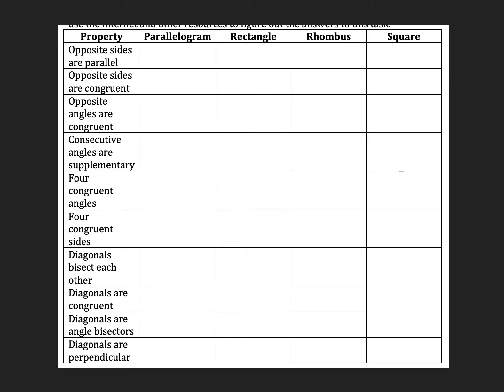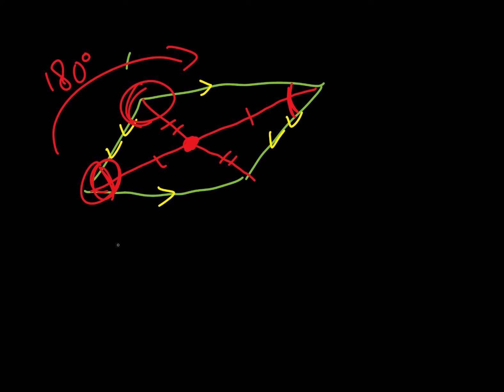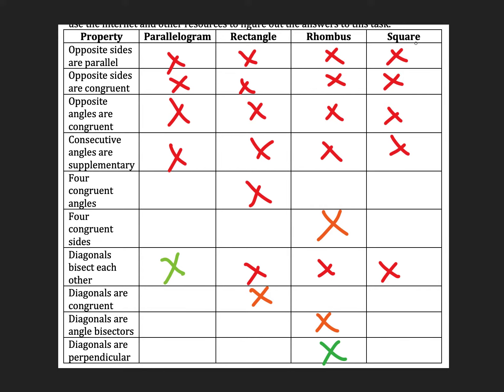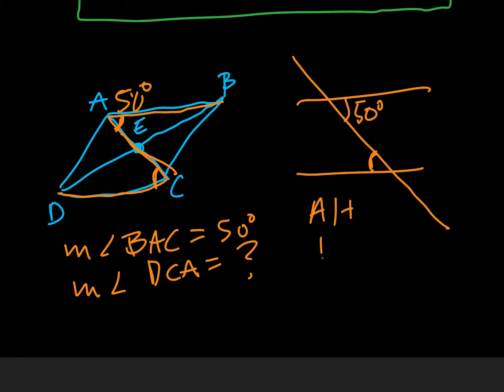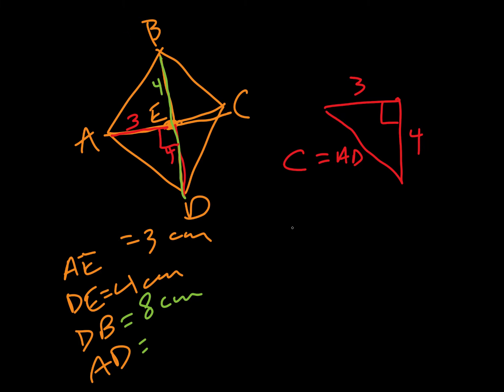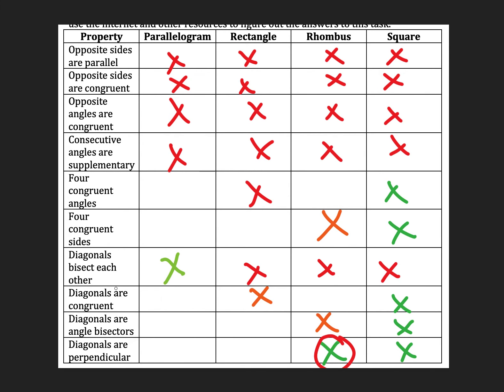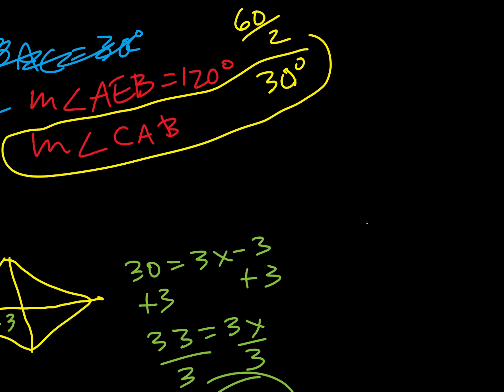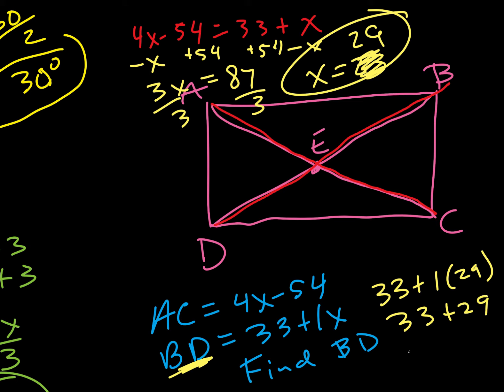SM2 - 5.Bc - Parallelograms